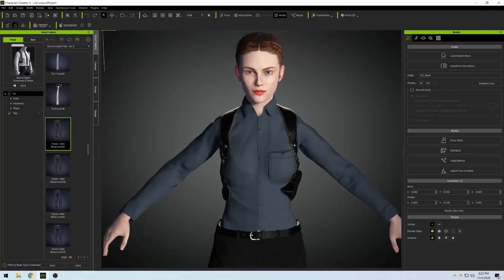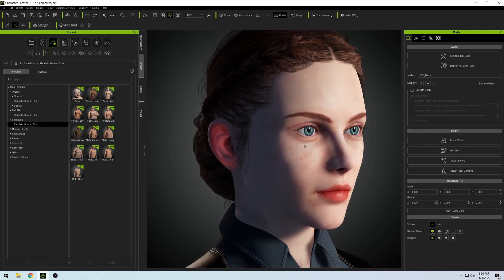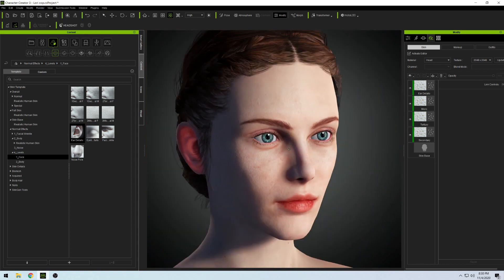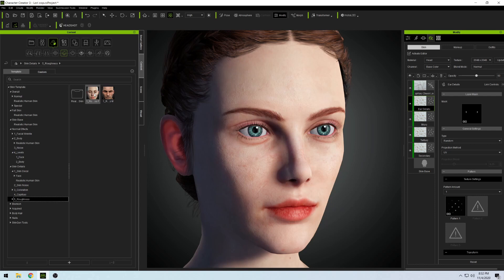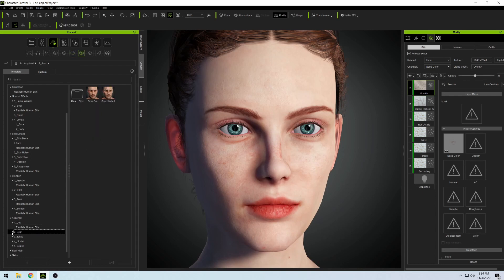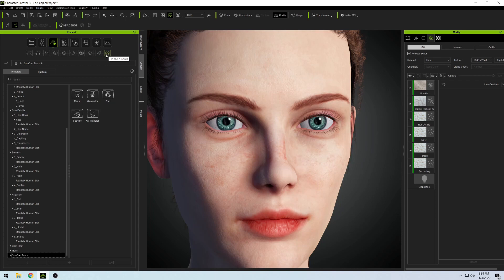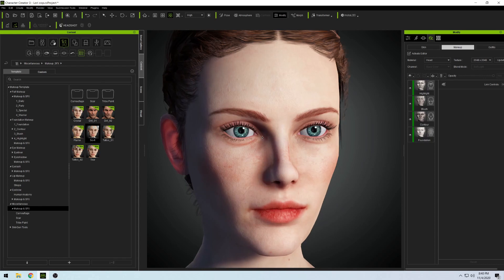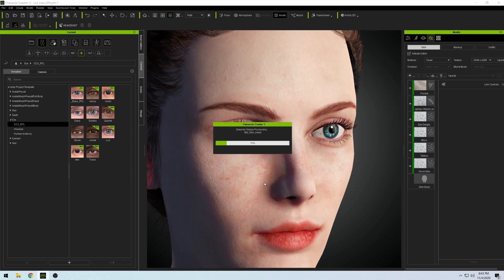Character Creator 3 Skin Gen Premium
Character Creator 3 + Unreal Engine 4